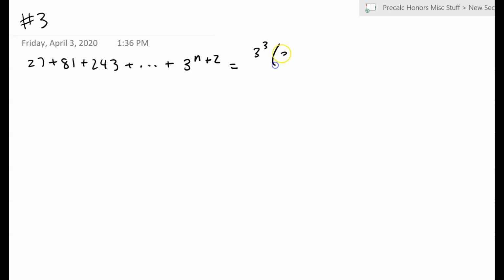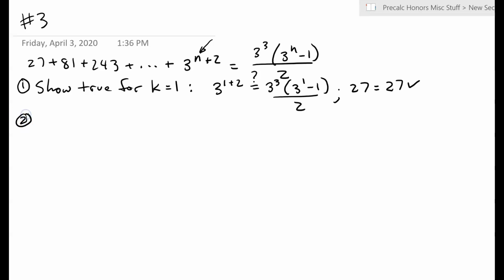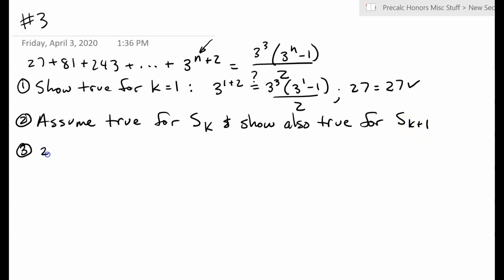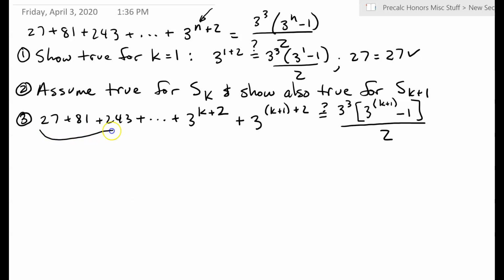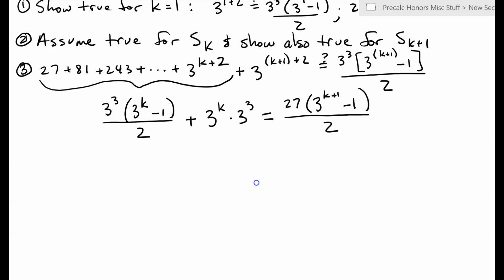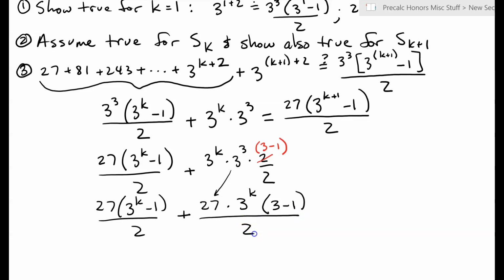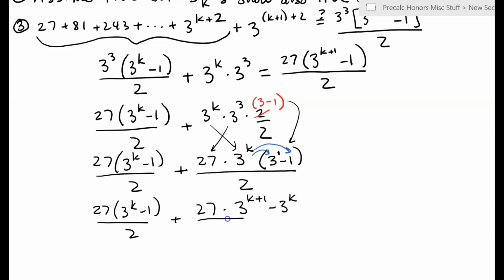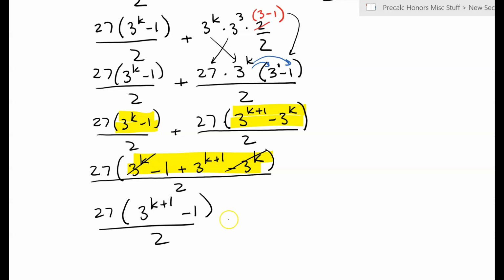Inductive Proof Practice WS #3 - Solution